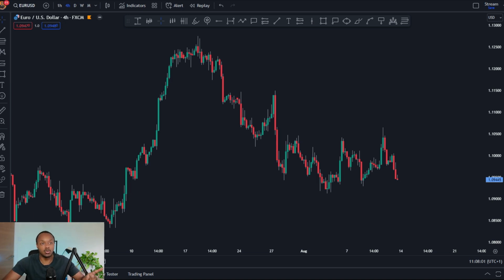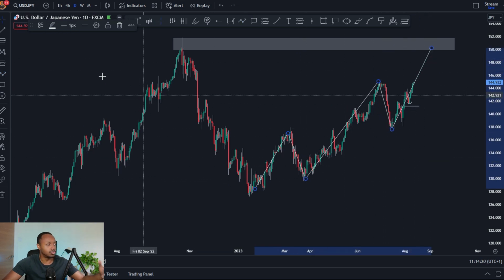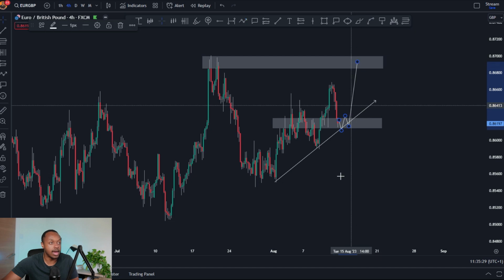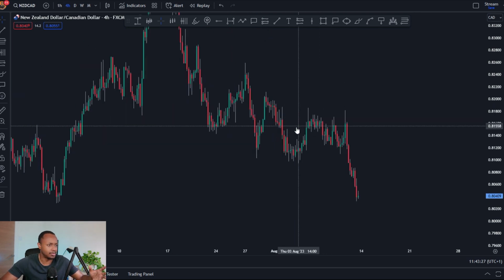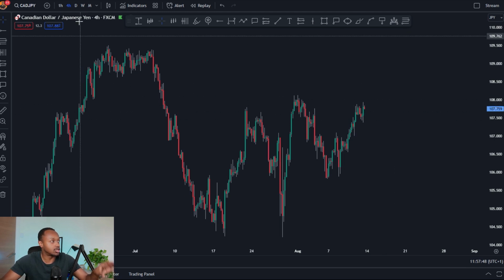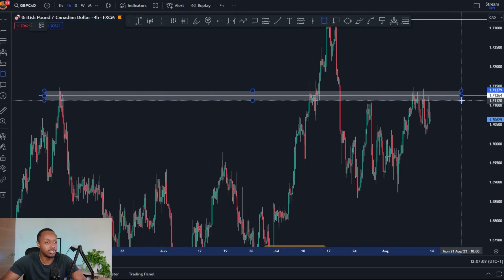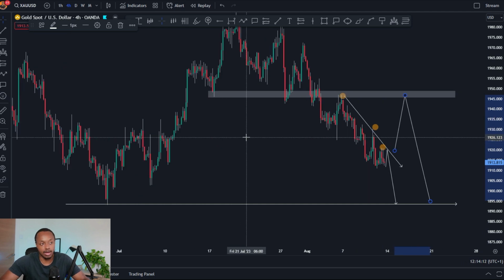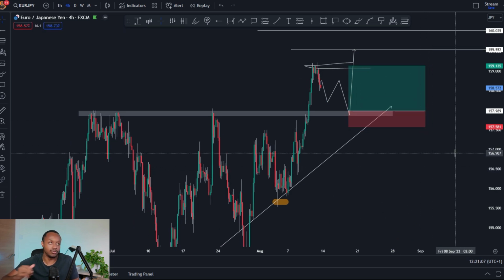Weekly Forex Market Analysis 14 - 18 Aug 2023 | Major, Minor, Commodity and Crypto Pairs Analysed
Weekly Forex Market Analysis 14 -  18 Aug 2023 | Major, Minor, Commodity and Crypto Pairs Analysed. Maximize your forex trading potential with my latest weekly video analysis. Stay ahead of the forex market and gain a competitive edge by watching me cover major, minor, commodity, and crypto pairs. With insights for daily, weekly, and monthly timelines across 14 pairs, including gold and bitcoin, my analysis is a comprehensive guide to the forex market. My expertise lies in identifying potential buy or sell opportunities by examining market swings, support and resistance levels, and trade targets.

Introduction - 00:00
My Trades - 00:26
EUR/USD Forex Analysis - 01:50
USD/JPY Forex Analysis - 05:01
USD/CAD Forex Analysis - 08:24
EUR/GBP Forex Analysis - 10:50
AUD/USD Forex Analysis - 13:10
NZD/CAD Forex Analysis - 16:28
GBP/NZD Forex Analysis - 19:11
CAD/JPY Forex Analysis - 21:55
GBP/USD Forex Analysis- 24:02
GBP/CAD Forex Analysis - 26:39
GBP/JPY Forex Analysis - 29:43
XAU/USD Analysis - 31:55
BTC/USD Crypto Analysis - 34:19
Bonus Pair - 36:30

Weekly Forex Market Analysis 24 - 28 Apr 2023